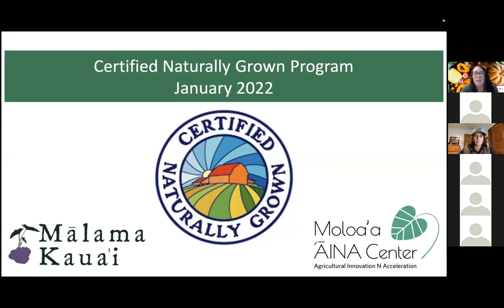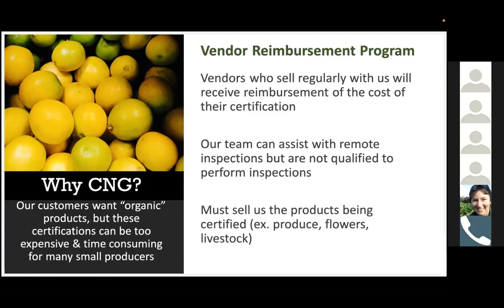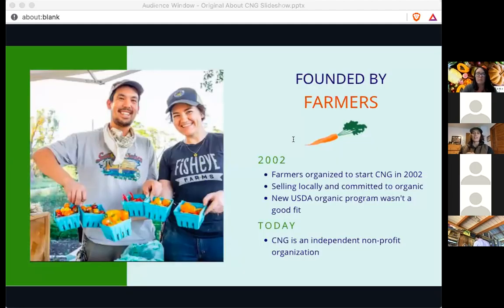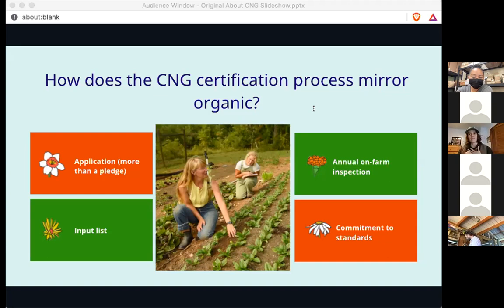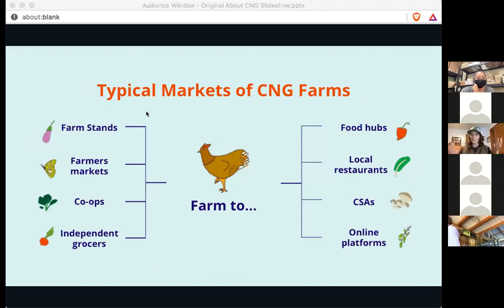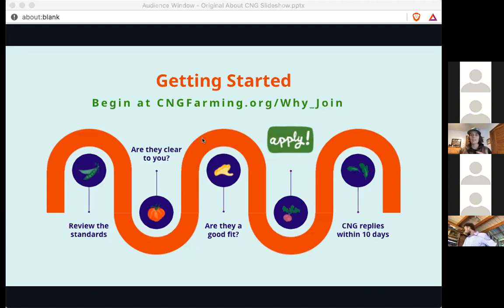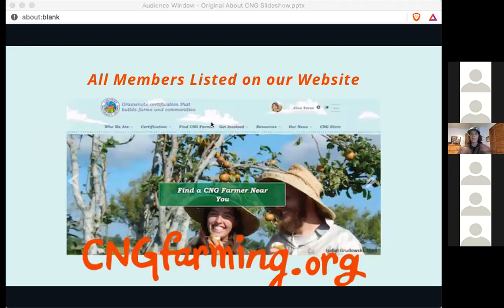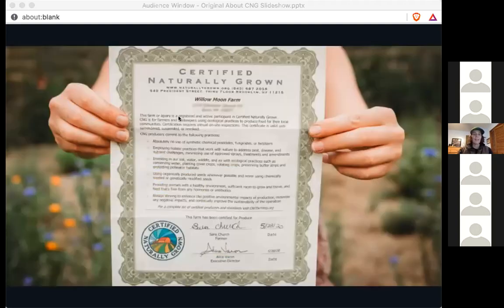Kaua'i Certified Naturally Grown Program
Join more than 750 farmers and beekeepers throughout the United States and Canada who are part of the Certified Naturally Grown program - an affordable alternative to Organic certification created specifically for small farms!